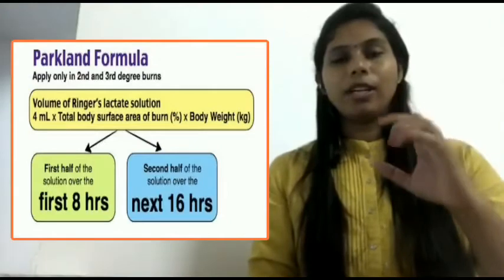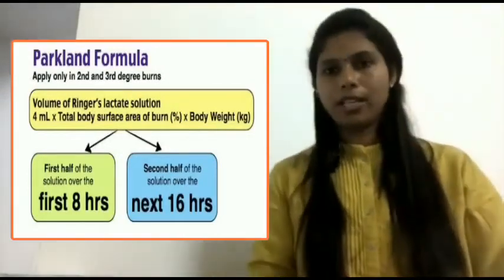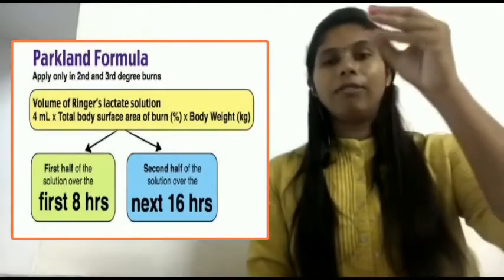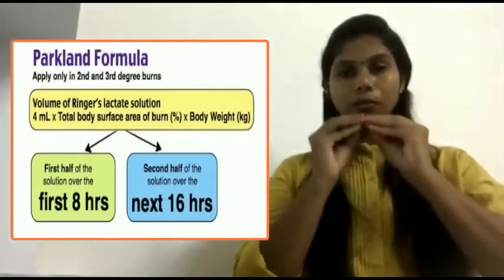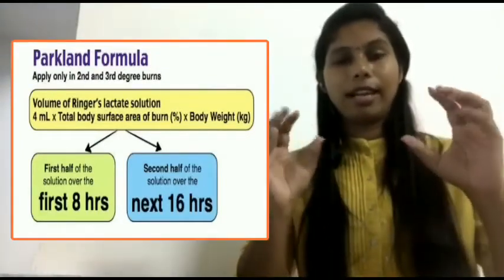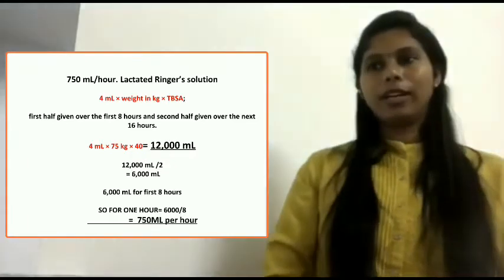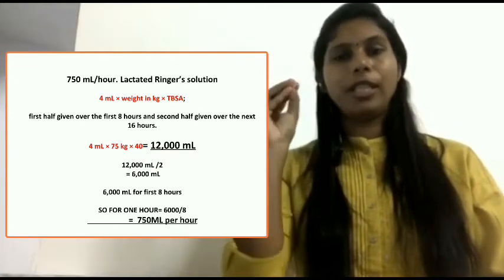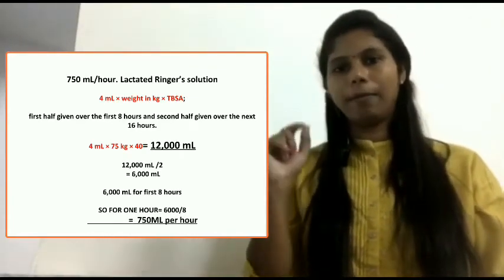NCLEX RN EXAM ###PARK LAND FORMULA FOR FLUID CALCULATION OF BURNS PATIENT.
I am Elizabeth Joseph,
In this video I will discuss about parkland formula for burns patient fluid calculation

Practice questions

It’s a very easy method and always can expect questions from this topic in any nursing comprehensive exams
CBT/ HAAD/ NCLEX RN

UNLEASHESTHECREATIVITY

Cgfns for USA

NCSBN TOPIC DISCUSSION FOR NCLEX RN EXAM

NURSING COMPREHENSIVE EXAM PREPARATION